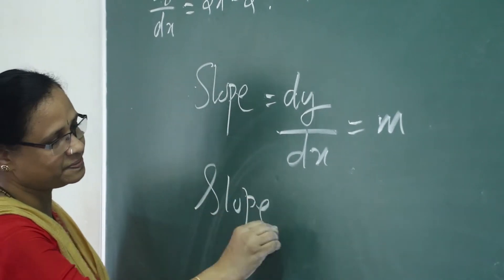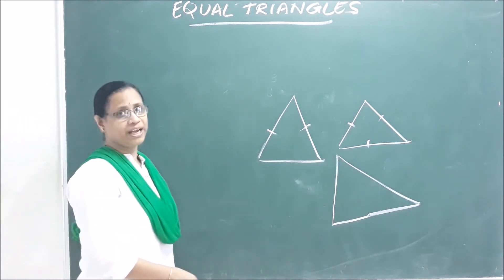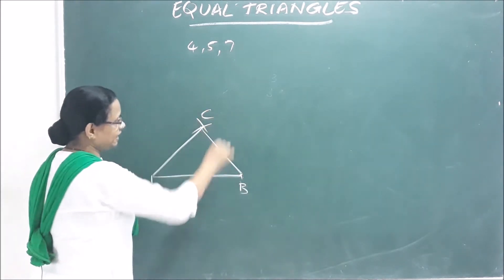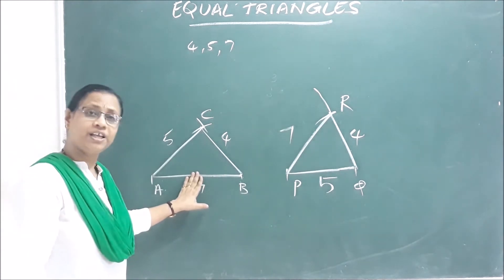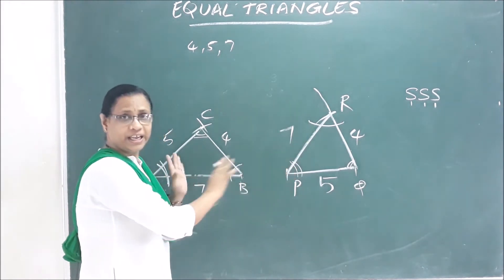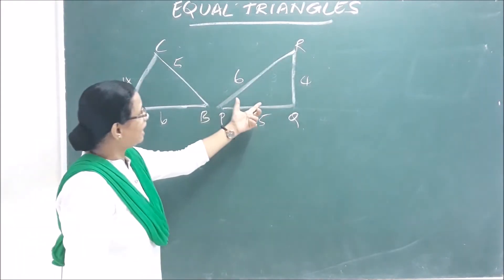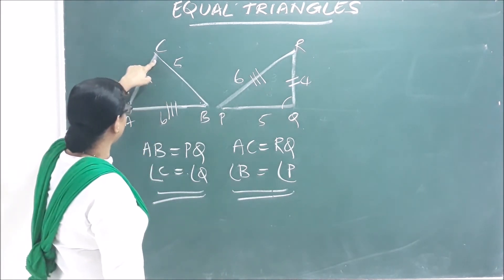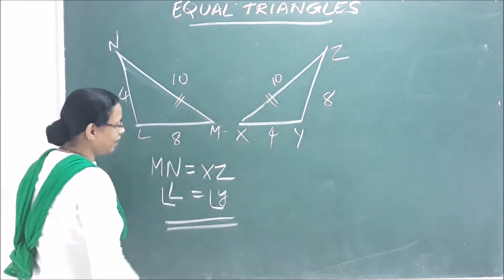State Syllabus : STD 8 Mathematics Lesson 1- Equal Triangles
Scert Kerala syllabus class 8 maths chapter 1 Equal Triangles Part:1
triangles class8 maths kerala syllabus maths online class